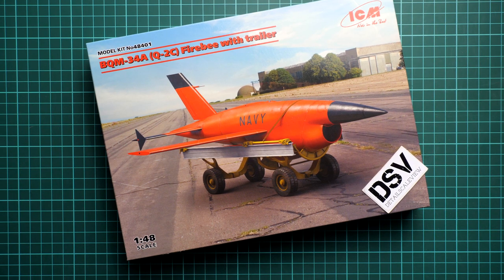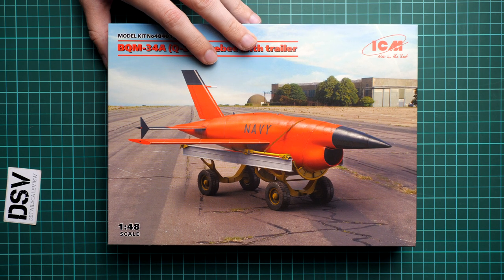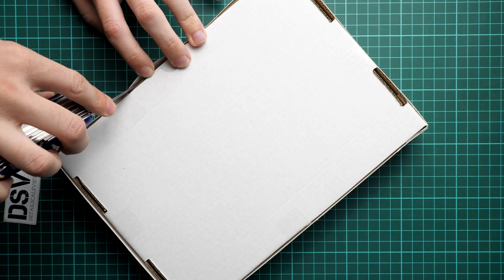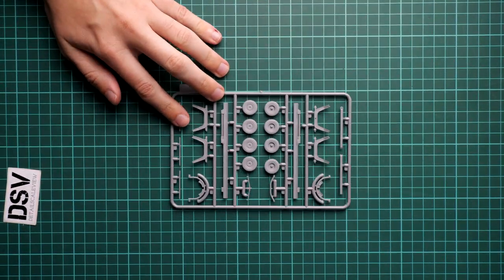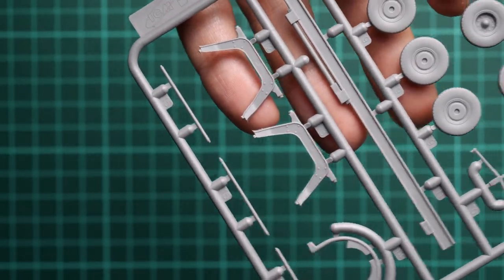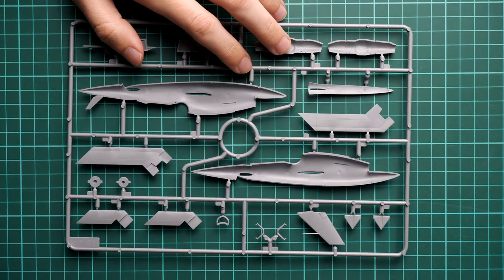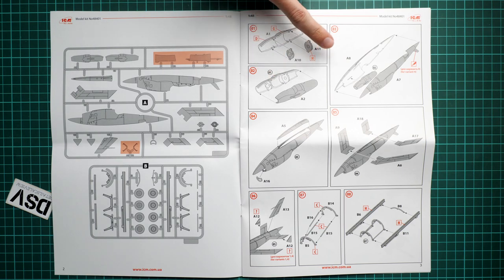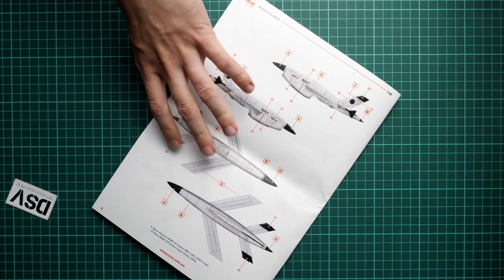ICM 1/48 BQM-34A (Q-2C) Firebee with Trailer (48401) Review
This review is dedicated to the fresh release from ICM. Model comes in 1/48 scale and copies quite unusual aircraft. Let's open this box and take a closer look together.